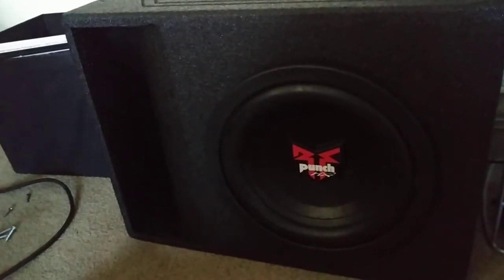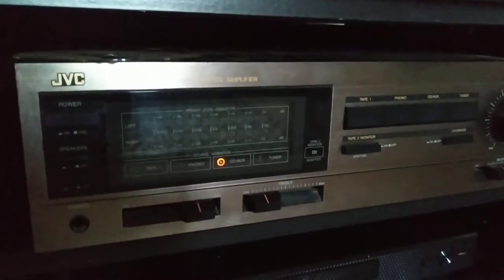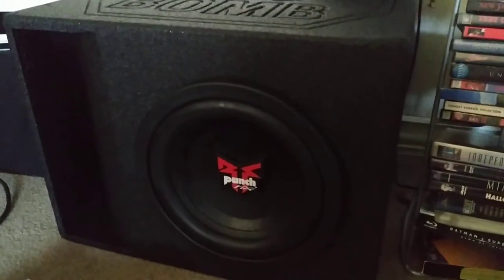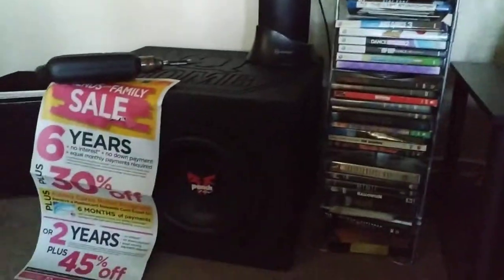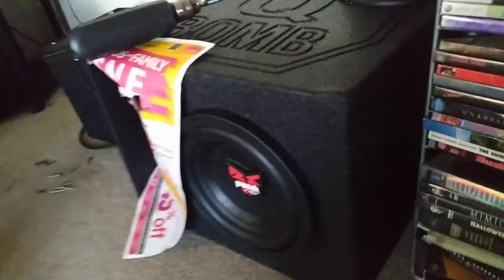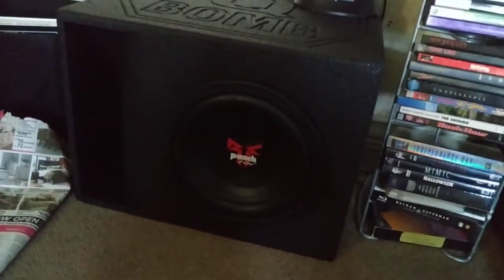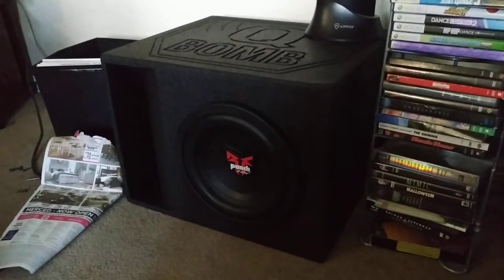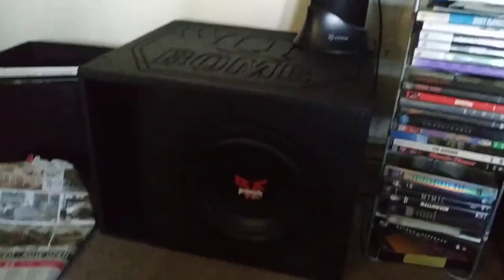Q-Bomb with Fosgate in Home Theatre System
shit sounds incredible for what it is.